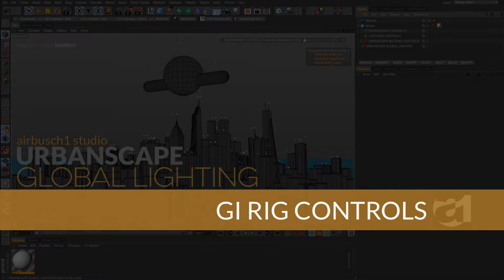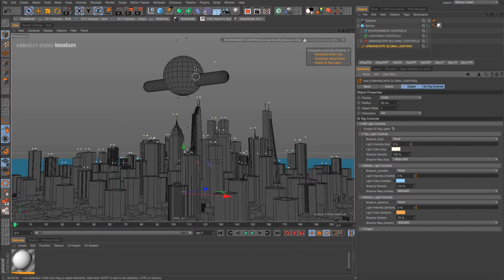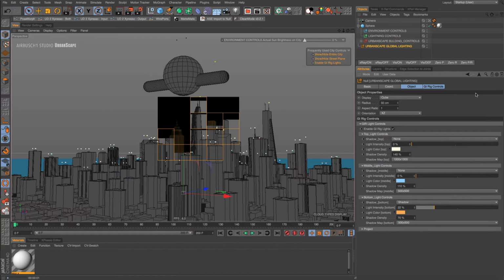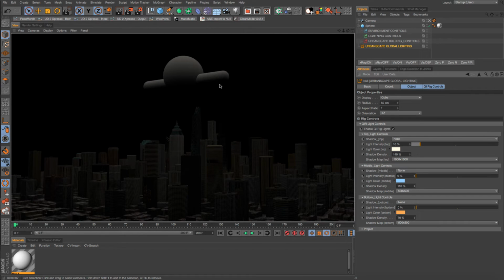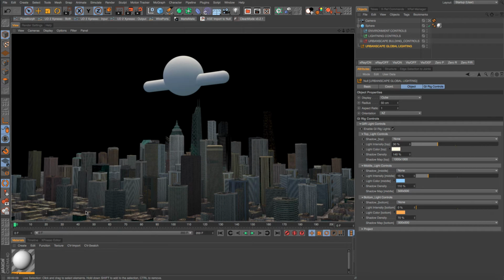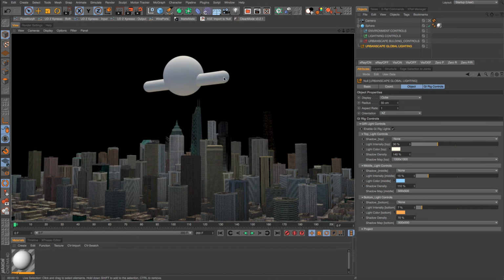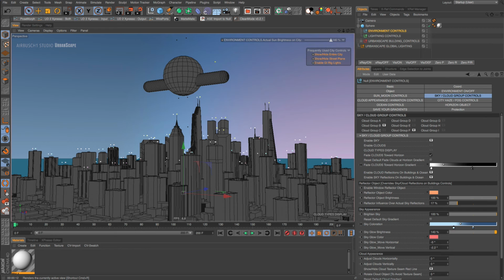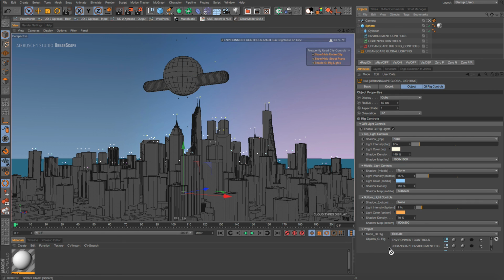Cut Render Time with the Global Lighting Rig - UrbanScape City Rig - C4D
and see all the cool features of the UrbanScape City and Environment rig for Cinema 4D. Also, Sign Up to receive Release Date info and Special Early Bird pricing! More UrbanScape functionality tutorials coming soon.